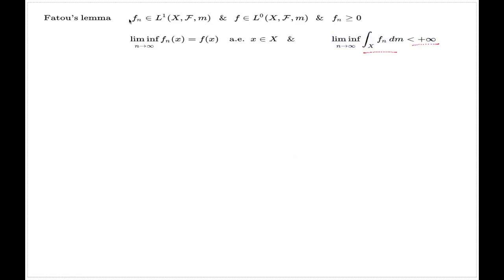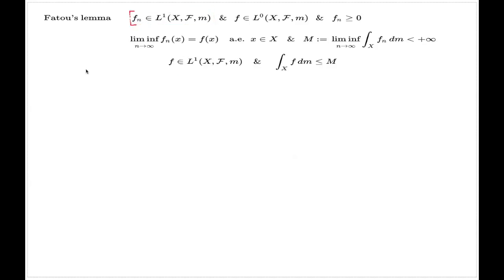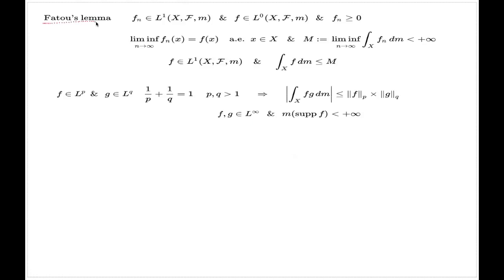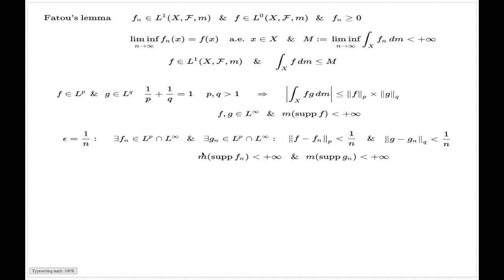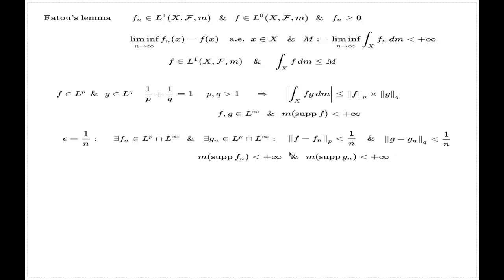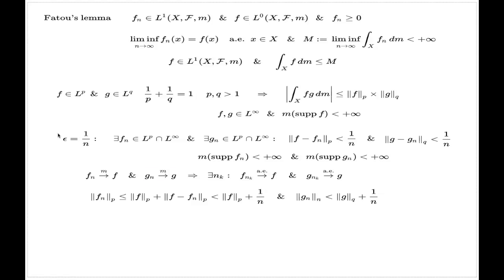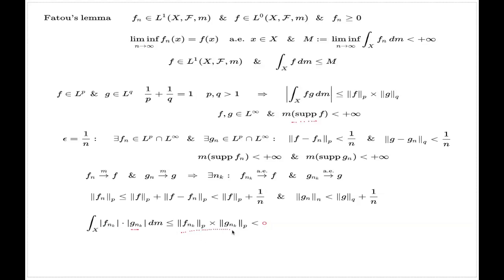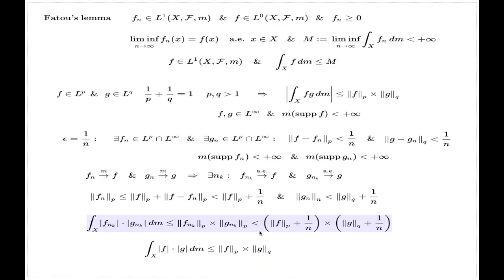Fatou's Lemma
Fatou's Lemma is a core tool in analysis which helps reduce a proof of a statement to a dense subclass of p-summable class L^p.  Here, I demonstrate the method by removing restrictions in my proof of the Holder inequality earlier (in my comments on the Three Lines Lemma).